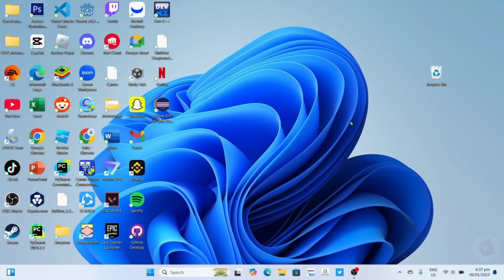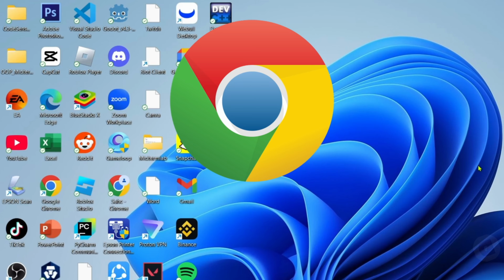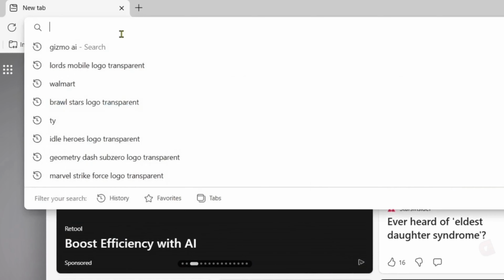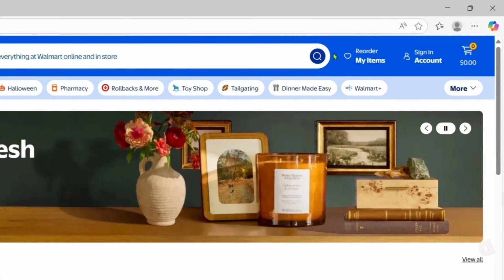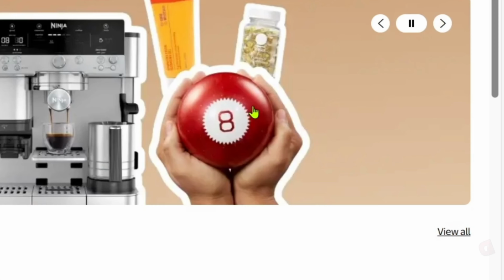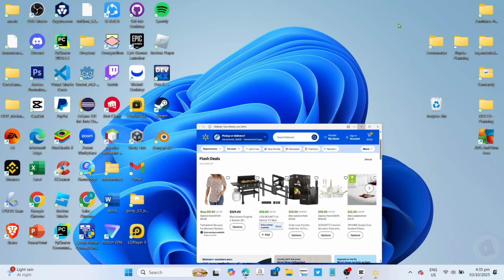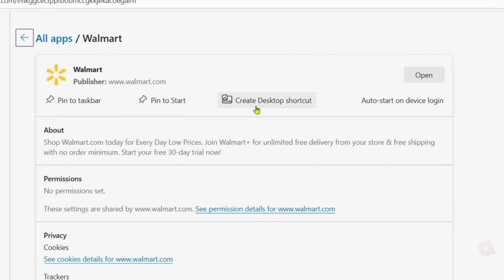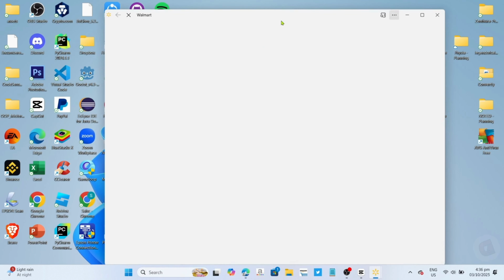How to Install WALMART APP on Your PC or Laptop - Easy Step-by-Step Guide (2025)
Learn how to download Walmart on pc or laptop in this quick tutorial video.